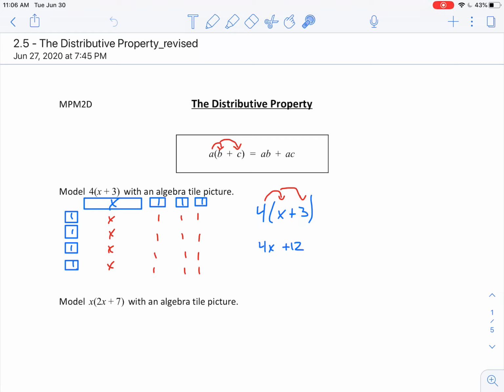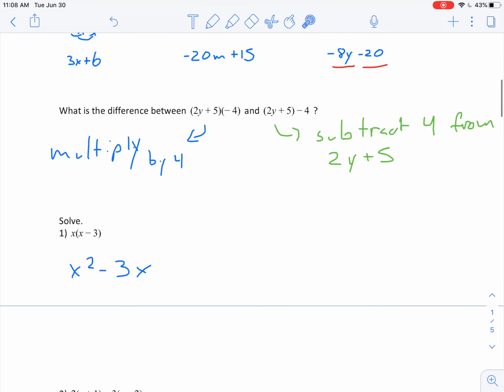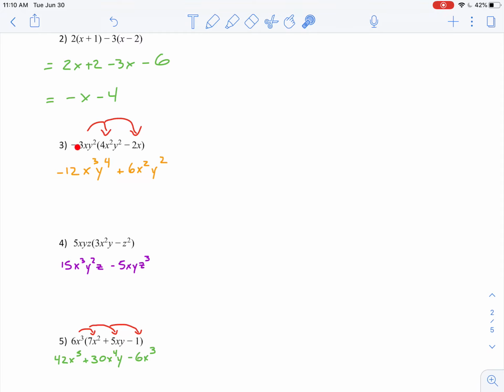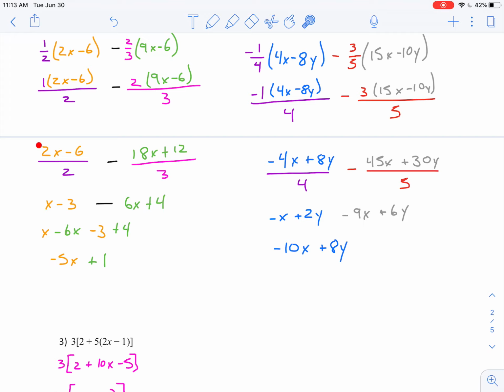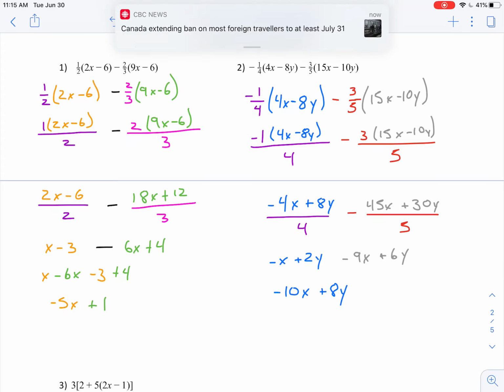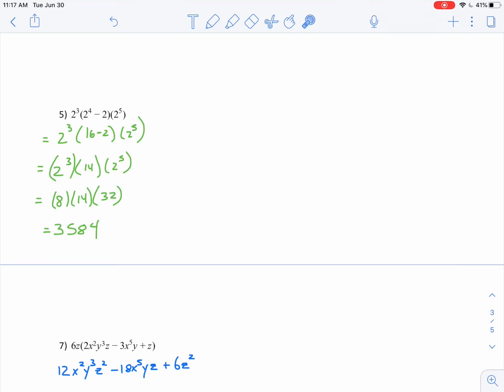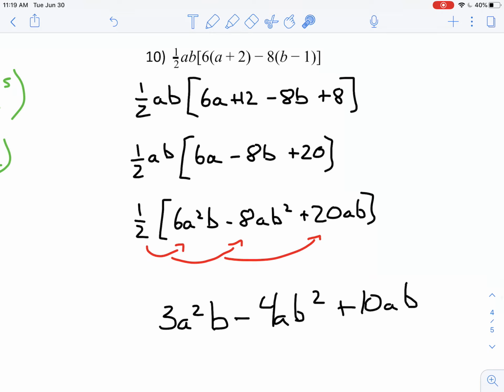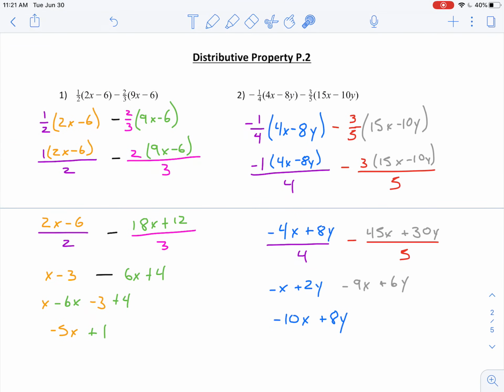The Distributive Property